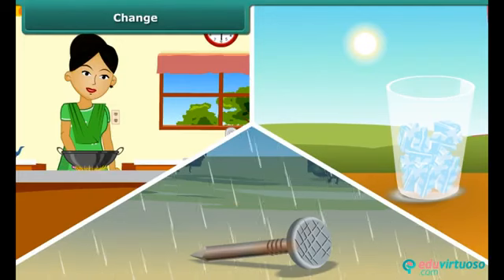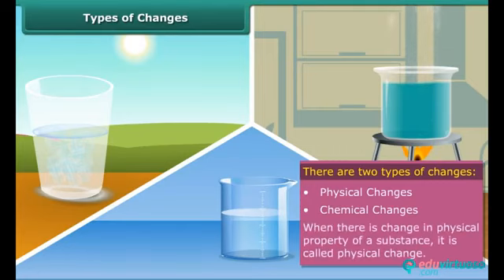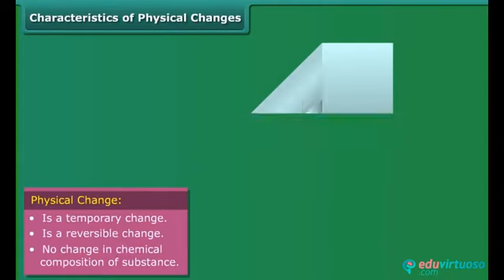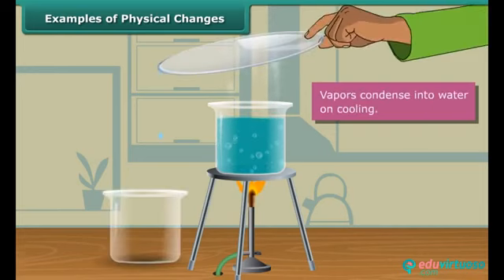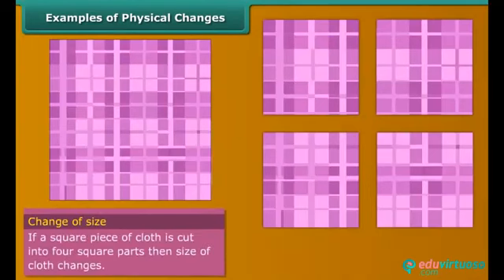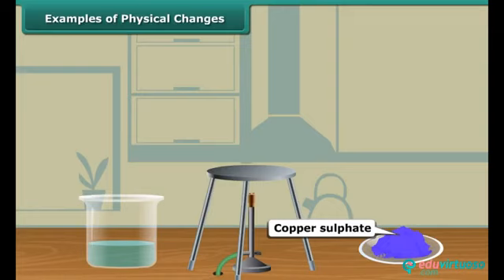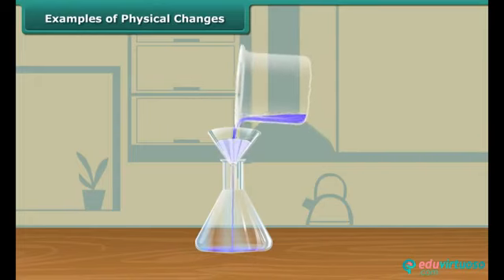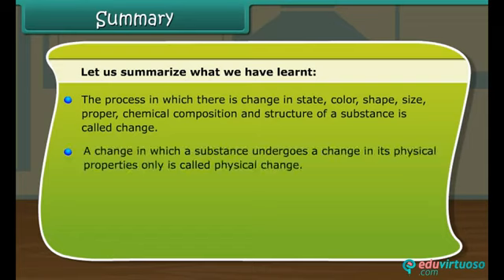Class 7 science chapter physical and chemical changes part 2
If you love this video like comment share this video to all and subscribe to our Channel and click bell icon so whenever we come online you will get notified Give your opinion on this video comment session